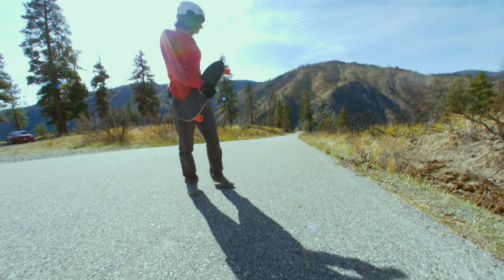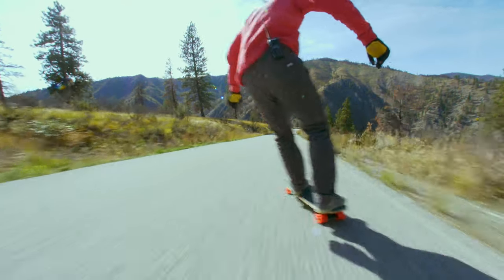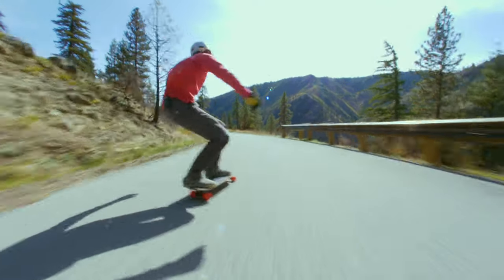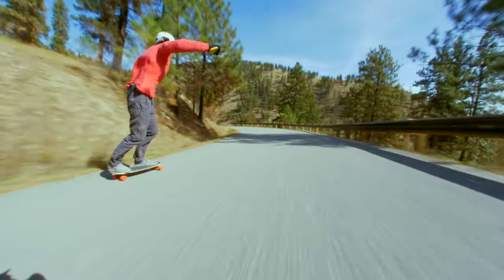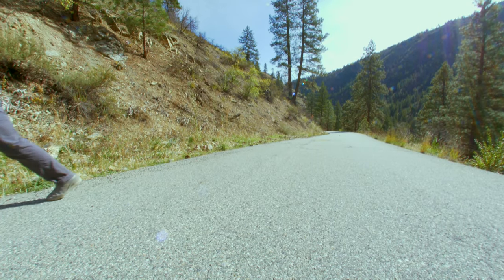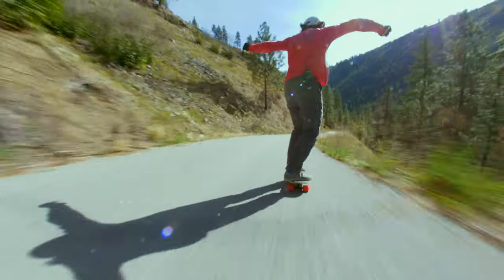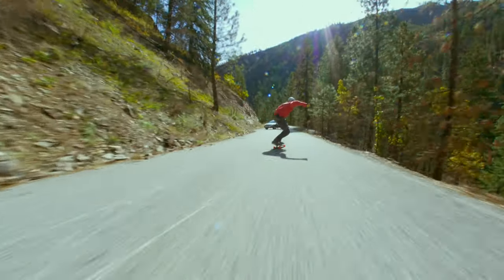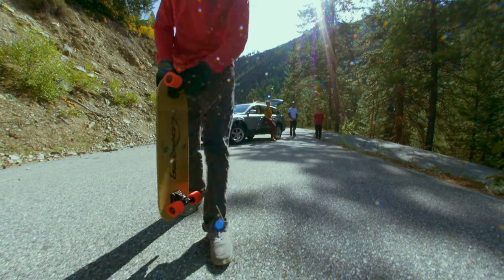Mic'd Up Raw Run - Marco Thody on a cruiser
The shop boys took a last minute weekend trip into the mountains, to go rip down a couple hills before they snow over for the winter. In the midst of all their shenanigans, Jake Hotchkiss managed to strap a mic onto Marco Thody, for just long enough to film this mad lad go 45 mph on a chopped, redrilled, and MOUNTED UPSIDE-DOWN Loaded Dervish.
This is nuts... everything all good at home Marco?

Stay safe and wear a helmet.